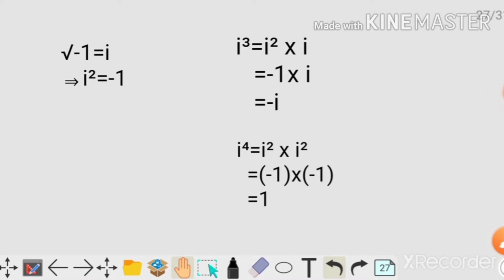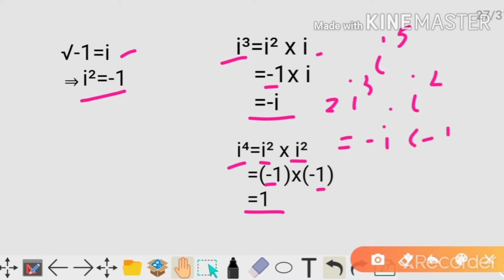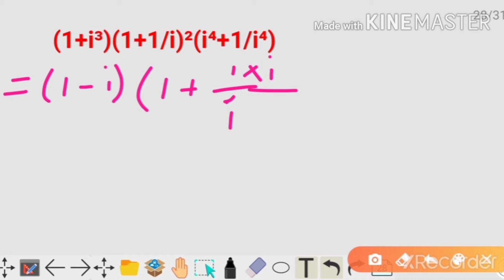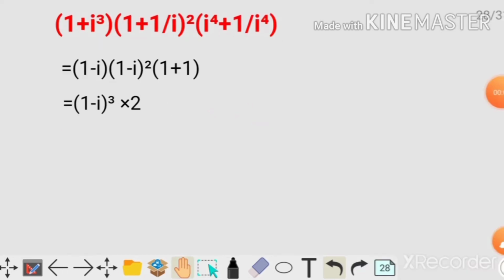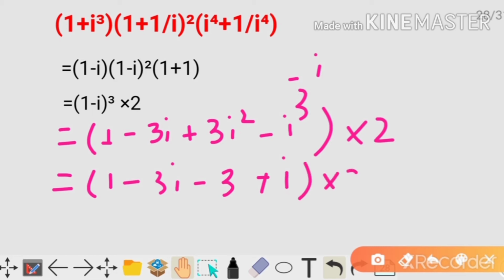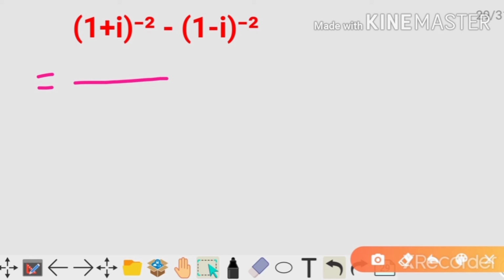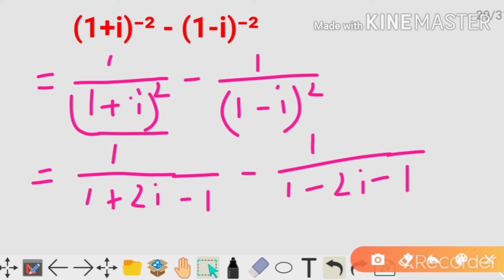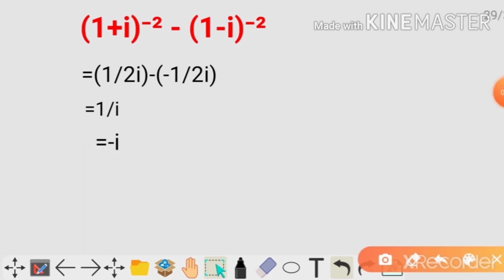How to solve the simplification of complex numbers||Class 11||Complex Number||Rimpa Singha Roy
Hello students,
This is Rimpa Singha Roy. In this video, I have discussed about the easiest way to solve the simplification of complex numbers & also discussed about the power of √-1=i.